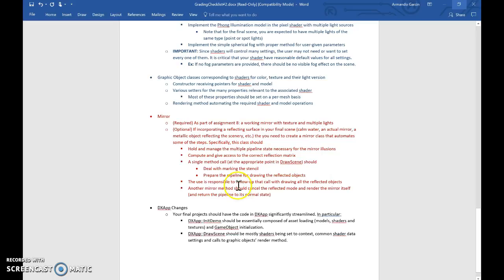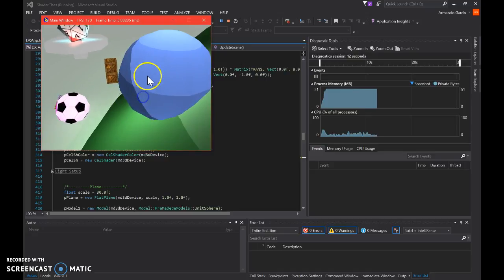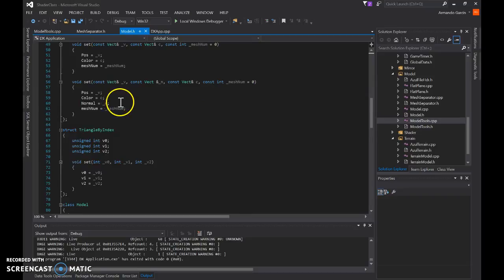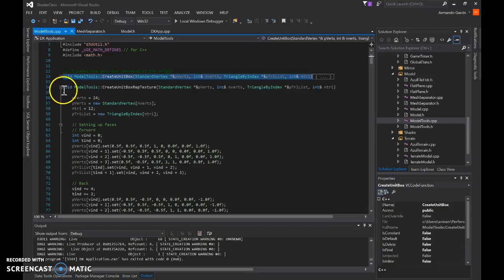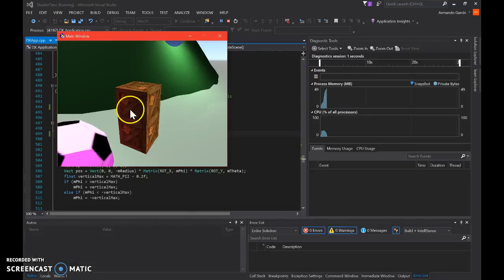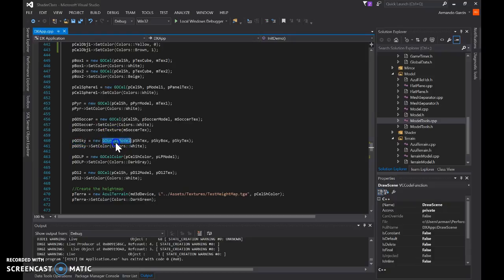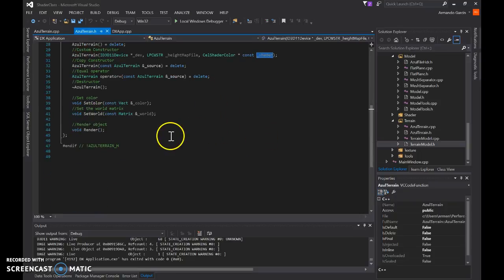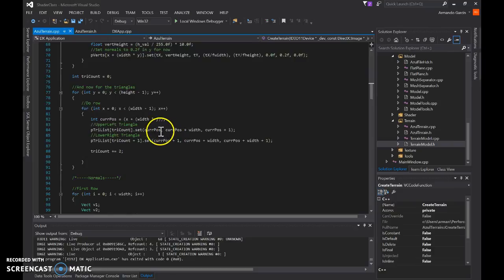GAM598 - Final (Part 1)